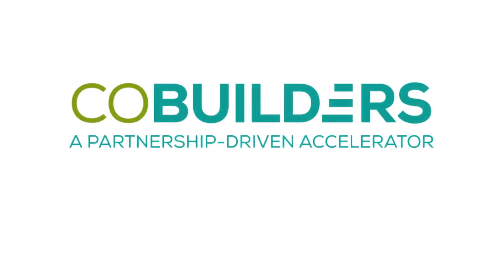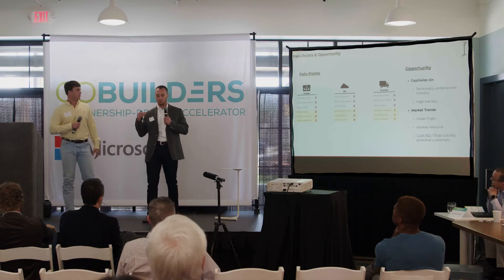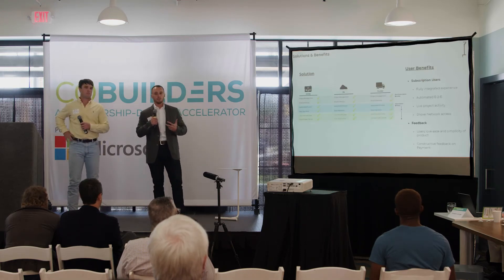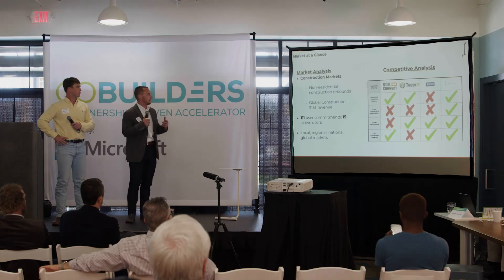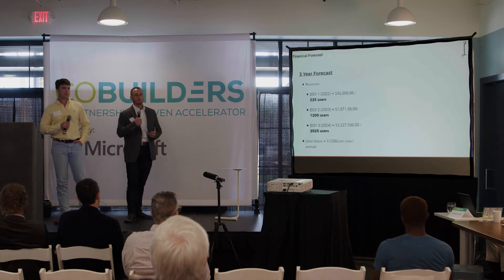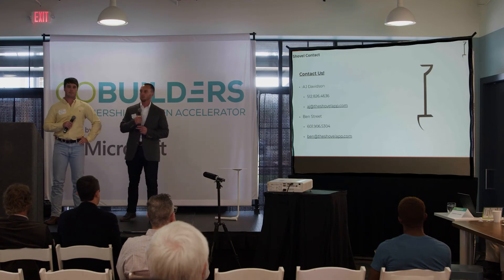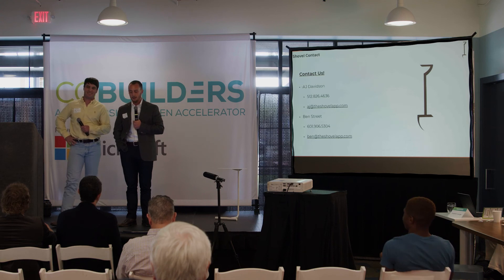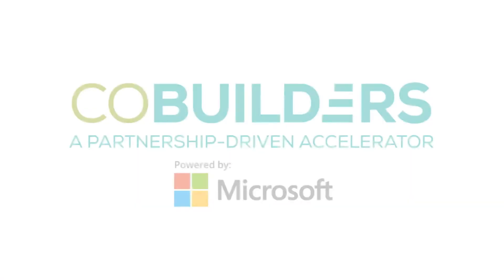Cobuilders 2022 - Pitch Day - Shovel Solutions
Shovel Solutions offers "Shovel" - a digital commerce and logistics SaaS for the pre-construction/mineral foundation industry. Shovel triangulates the business activity between the three user-ecosystems that facilitate the industry process, a process that is a prerequisite to construction projects.